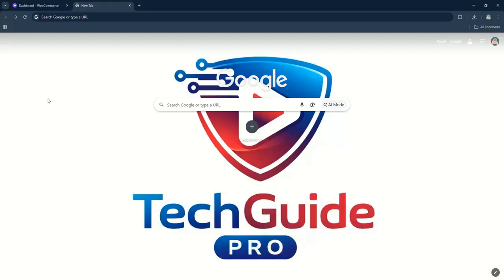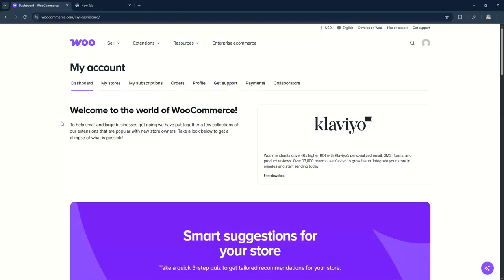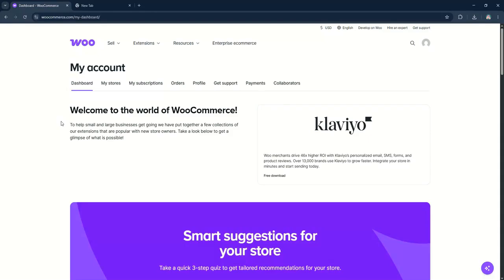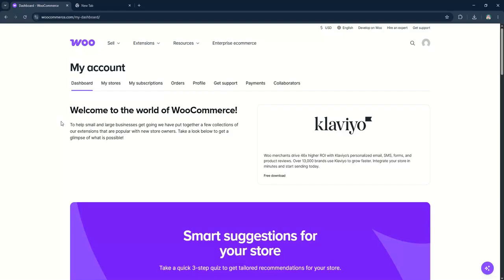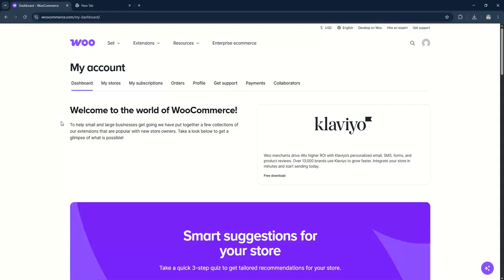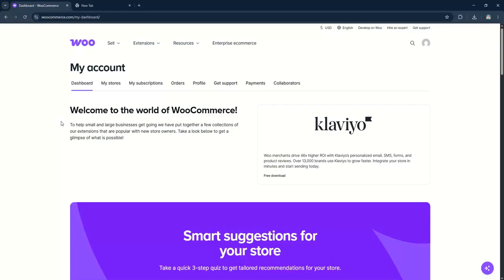How to Create a Coupon in WooCommerce - Step by Step 2026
This comprehensive tutorial will guide you through the process of generating discount coupons in WooCommerce, enabling you to attract more customers and boost sales on your online store. You'll discover how to set up various types of coupons, manage expiration dates, and customize discount values, making it easier for you to implement effective marketing strategies in your WooCommerce shop. Mastering coupon creation will not only enhance your customer engagement but also improve your overall sales performance.